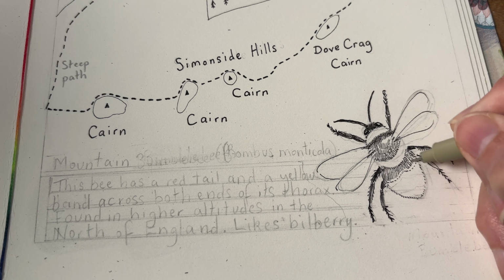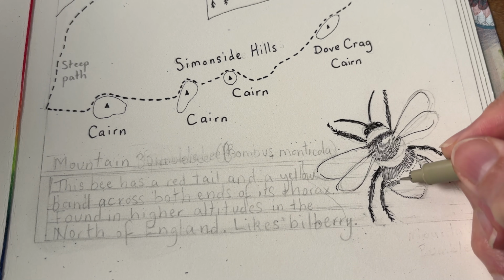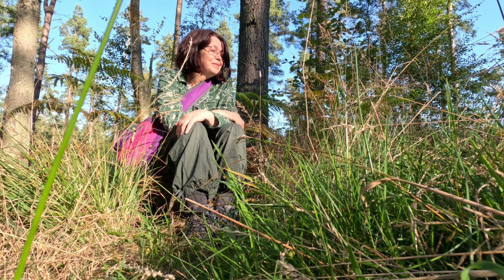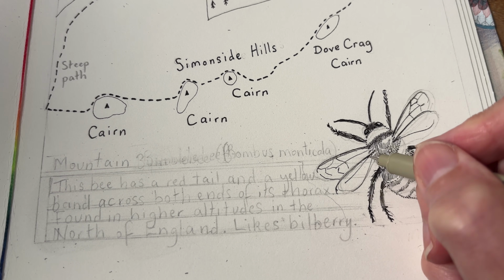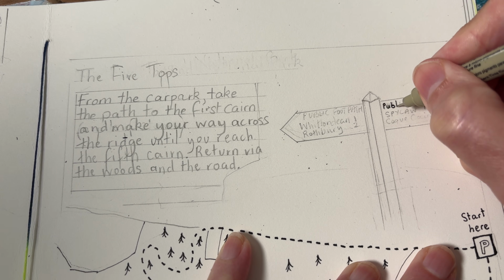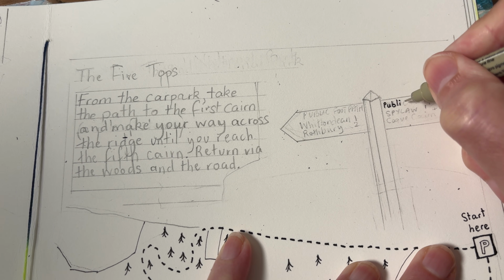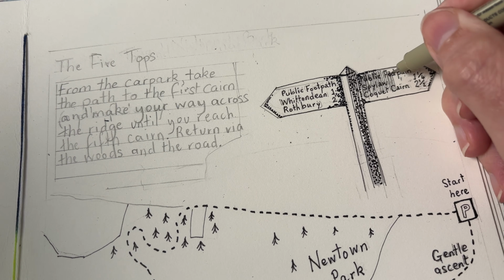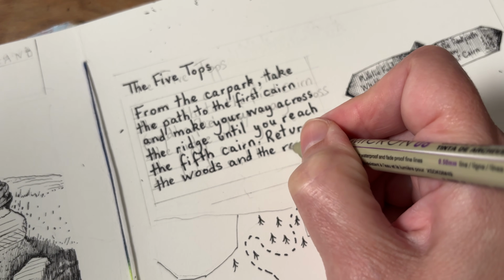Biggest challenge yet? Creating a map and illustration of a walk in A Wainwright style.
Books included in this video: The Best of A Wainwright; Pennine Way Companion